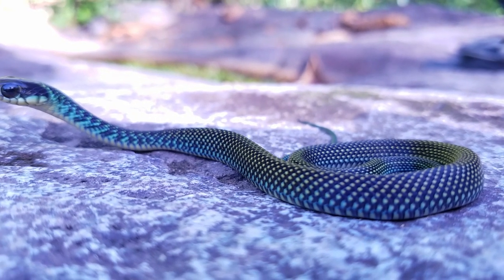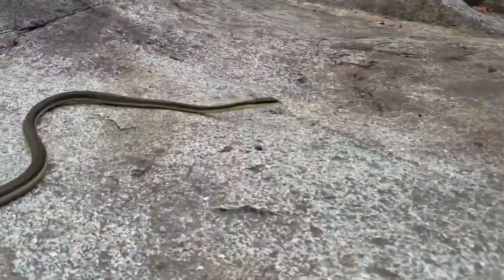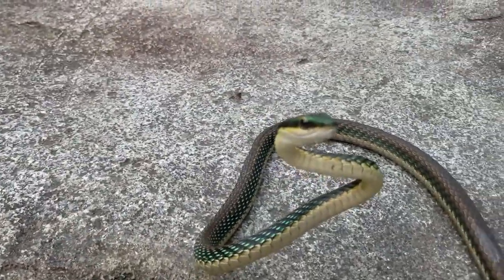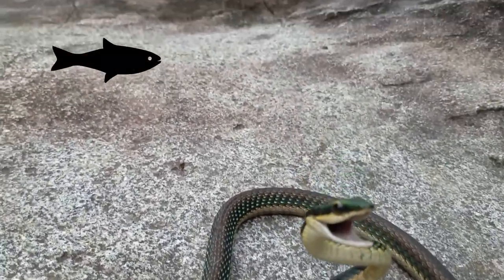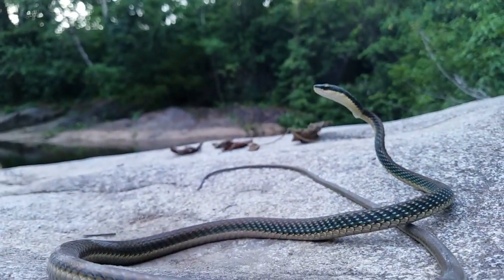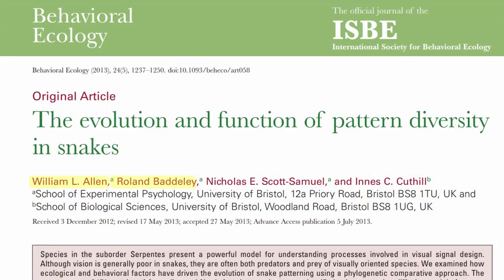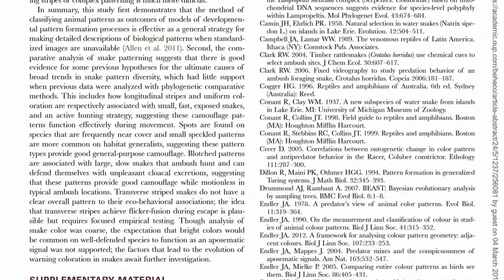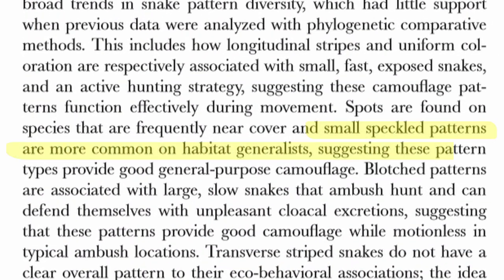EcoShorts - Why are Speckled Racers so Pretty?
Speckled Racers are perhaps one of the prettiest species of snakes. But why? This video briefly discusses how the speckles that give this snake its name actually help them blend in with their surroundings!

Howdy! My name is Dillon Jones, otherwise known as the Contemporary Conservationist. I am a field biologist who primarily studies the ecology of reptiles and amphibians, also known as Herpetology! While I may specialize in one group of wildlife, I think it's important to be aware of our entire planet. Nothing, especially wildlife, exists in a bubble and only through understanding our natural world can we even begin to understand its complexity.

Follow me and my adventures as a wildlife biologist!

I also make educational videos! Have a topic you want me to cover? I can put together anything about field biology, ecology, conservation, herpetology, or most nature-related content!

What's my next project?

In early March I am heading back down to Belize to continue some research on tropical herpetofauna. Mud Turtle Telemetry,  Tree Frog Life History Traits, Camera Trapping, Bat Netting etc. etc.

Want to know more about where I do my research? to see the research station I'll be at.